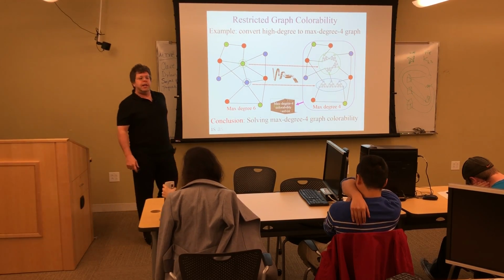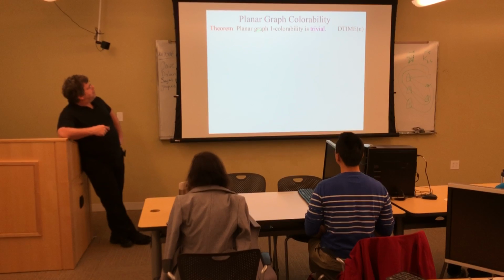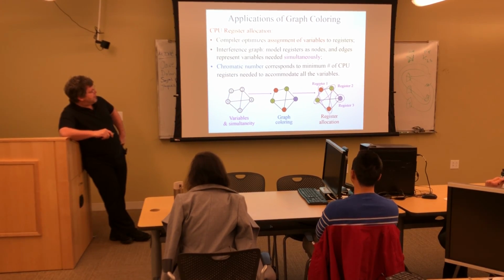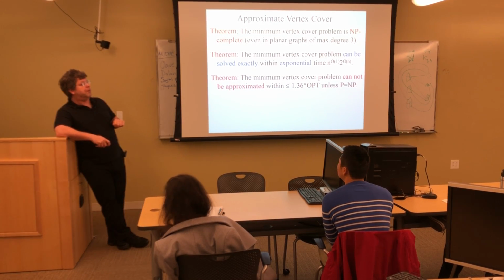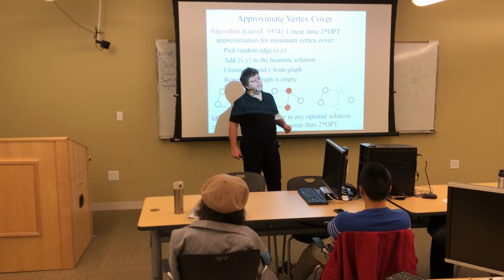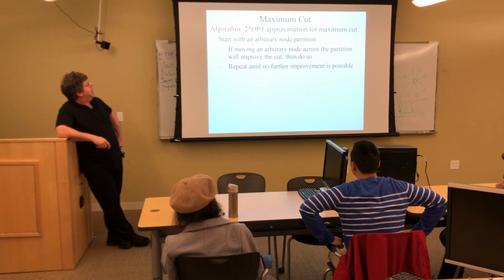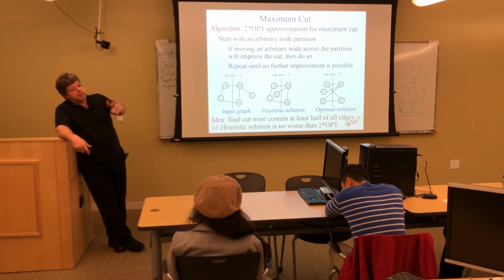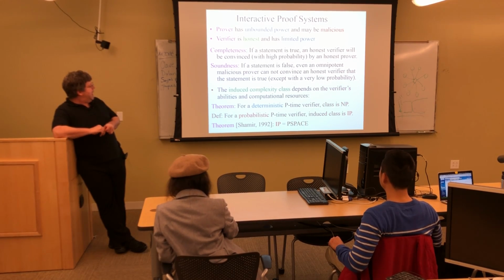Theory of Computation CS6160 Lecture 12 part 2 of 2 Gabriel Robins Spring 2018 Apr 17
Specific topics covered in this lecture: NP-completeness of planar graph 3-colorability, "gadget"-based proof, 3-colorability constraint propagation,  NP-completeness of max-degree-4 planar graph 3 colorability, combining parameter constraints, composing reductions, four-color theorem, computer-generated proofs, planarity testing in linear time, colorability on torus-embedable graphs, coloring theorems for other manifolds, applications of graph coloring, optimization and local minima, heuristics and approximations, "wishful thinking" algorithms, 2*OPT vertex cover heuristic, practical optimizations, meta-heuristics, some NP-complete problems are not approximable, approximation-preserving transformations, 2*OPT approximation heuristic for maximum cuts, trying to avoid getting trapped in local minima, preview of provably-good TSP heuristics, approximating proofs and zero-knowledge protocols